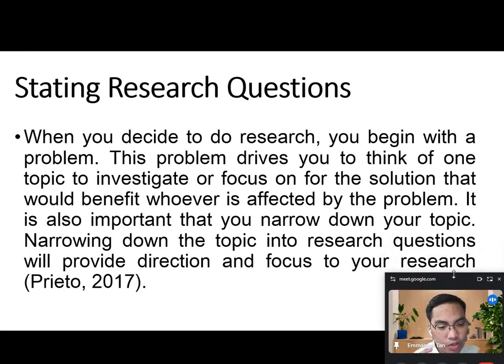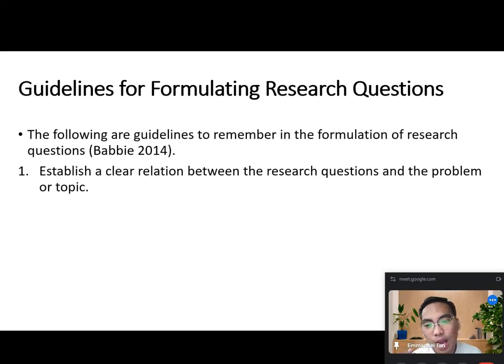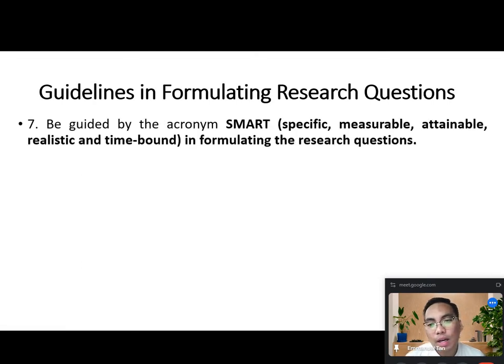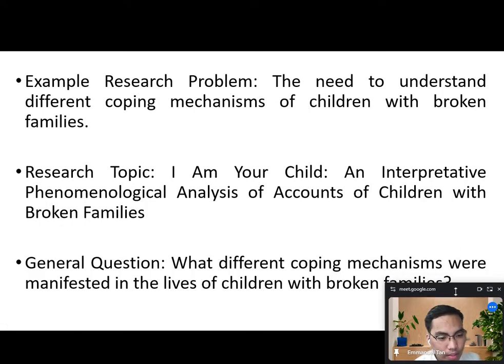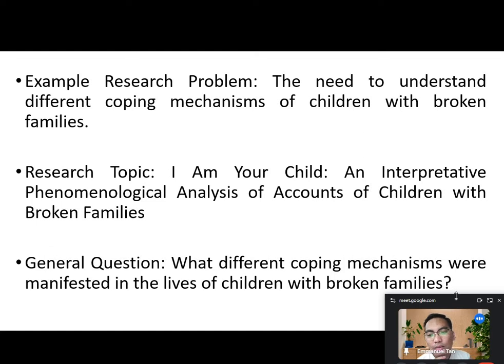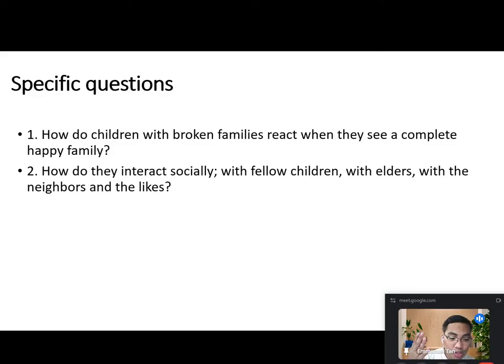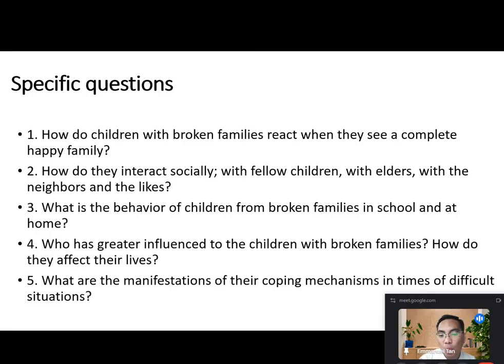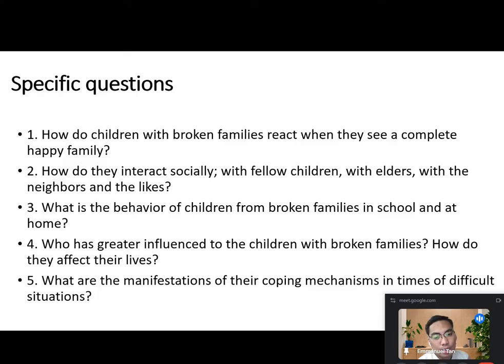Master Session on Research Questions